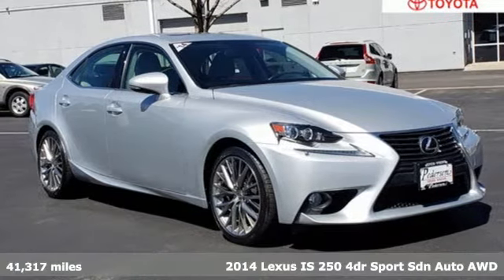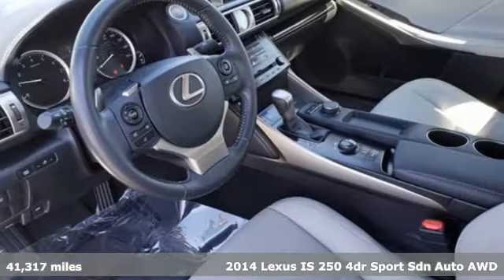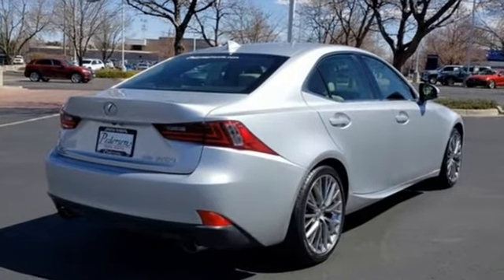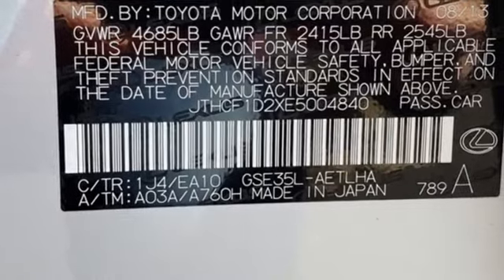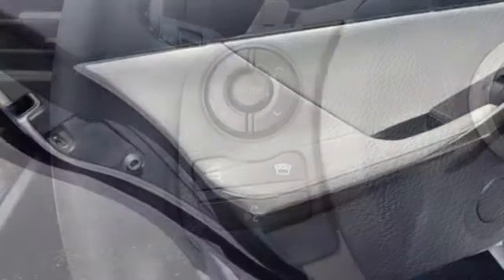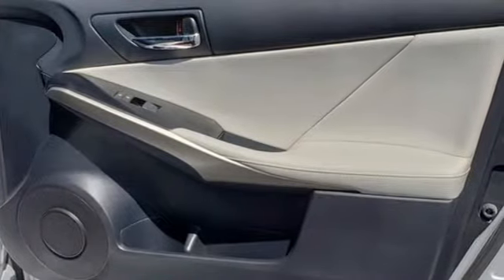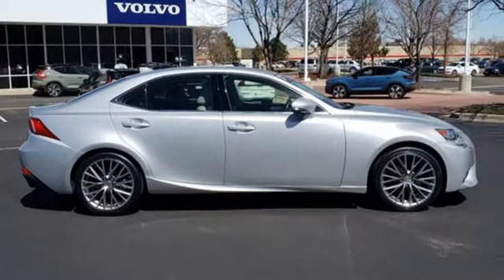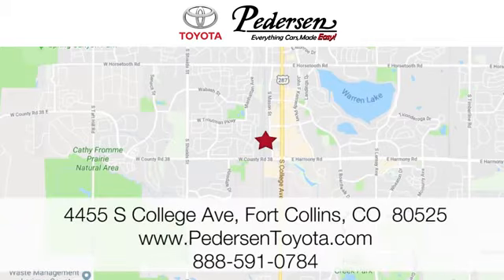Used 2014 Lexus IS 250 Fort Collins Loveland, CO N3453A - SOLD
Year: 2014
Make: Lexus
Model: IS 250
Trim: 250
Engine: 6 2.5 L
Transmission: Automatic
Color: Silver Lining Metallic
Interior: Light Gray
Mileage: 41317
Stock #: N3453A
VIN: JTHCF1D2XE5004840

Address:
4455 S. College Ave